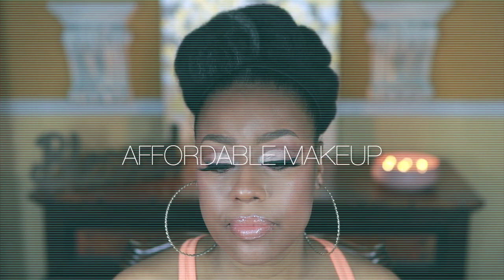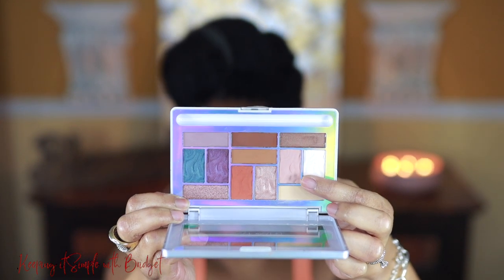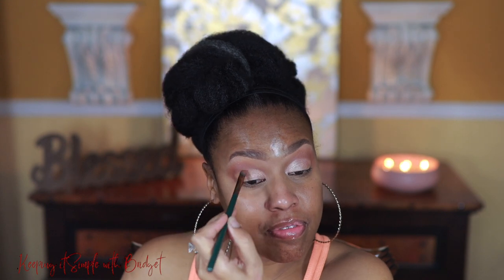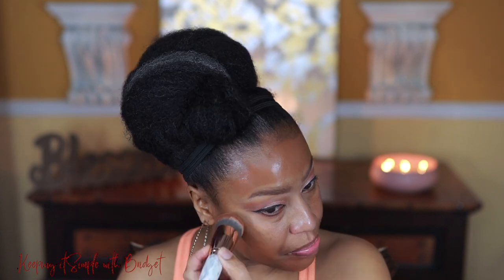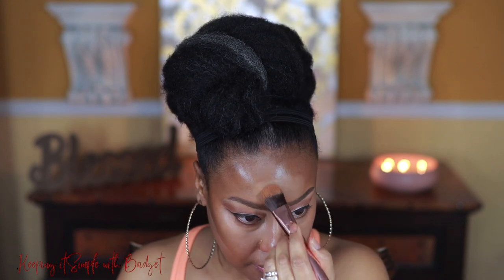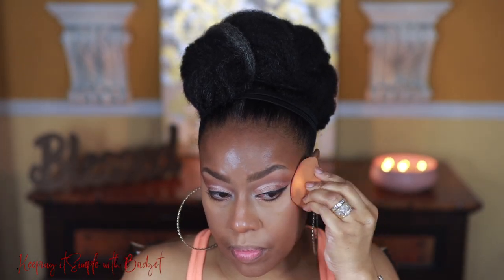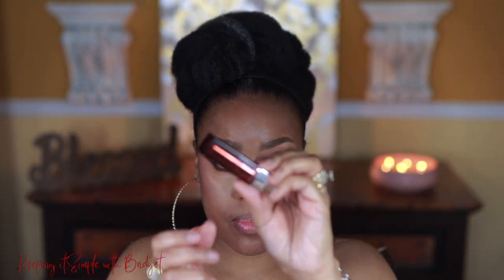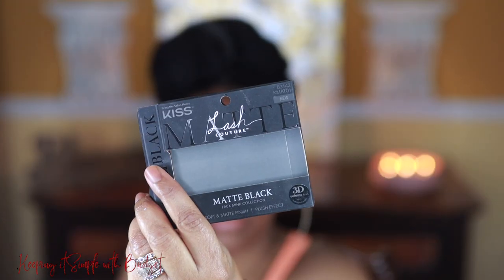Affordable Makeup ☆ Good for the Skin ☆ Mature Skin 50+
Hey y'all! I am back again  using makeup from my makeup stash that's great for MATURE SKIN! Smooches!😘
Products mentioned in video:
➺➺ Wet n Wild Brow-Sessive Brow Shaping Gel
➺➺ Roma by Sharon C ONE AND DONE - COMPLETE BROW STYLER
➺➺ Physicians Formula
Murumuru Butter Eyeshadow Palette
e.l.f. Cosmetics Flawless Brightening Concealer
➺➺ L.A. Colors High Shine Shea Butter Lip Gloss, Snuggle

Other videos that you may be interested in

Keeping it Simple with Bridget